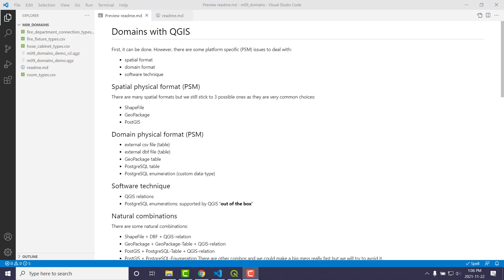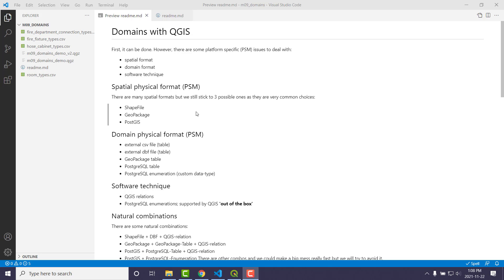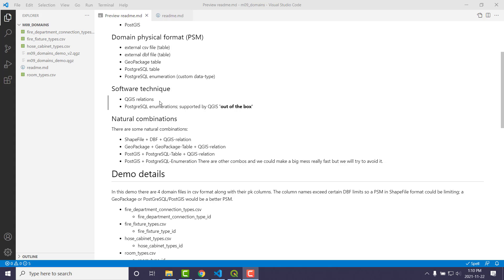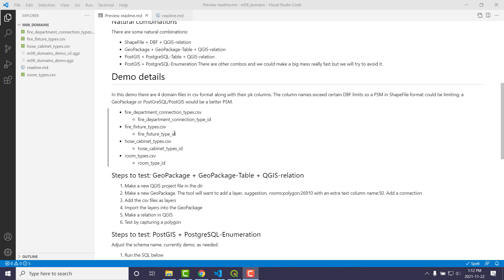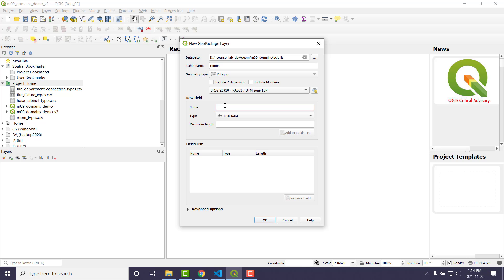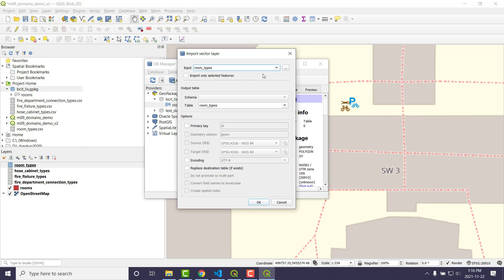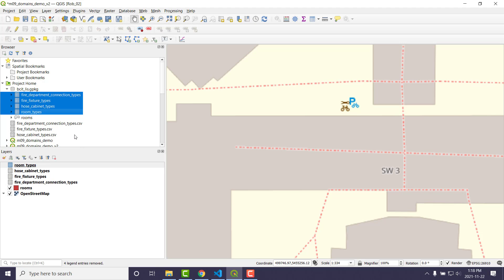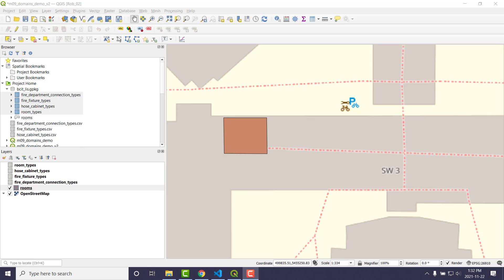Domains in QGIS: You Have Options